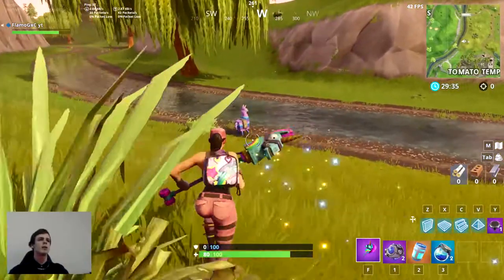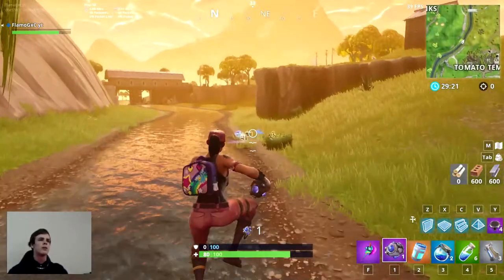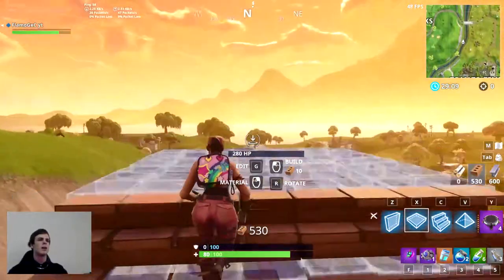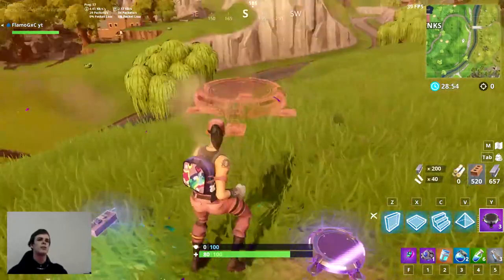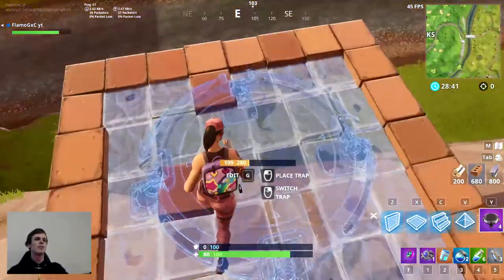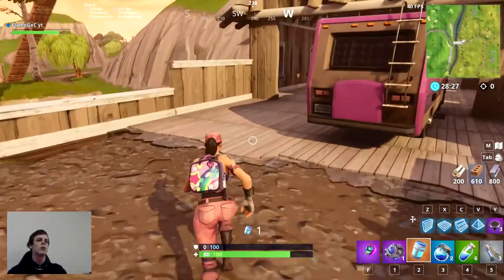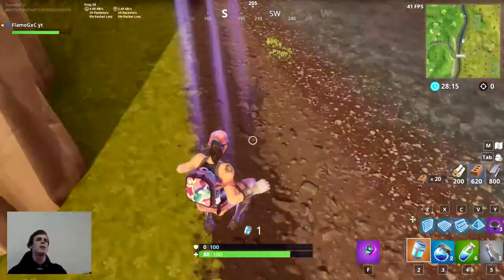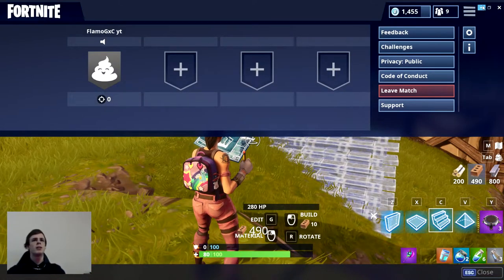Llama Duplication Glitch! 3x the loot